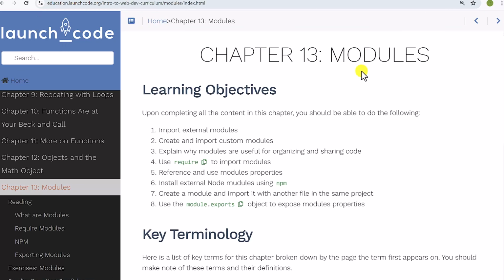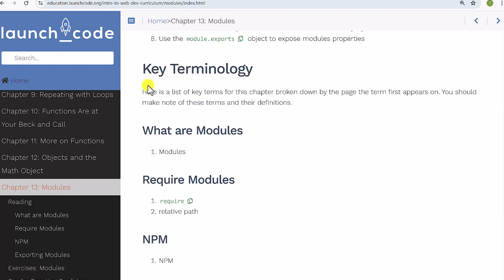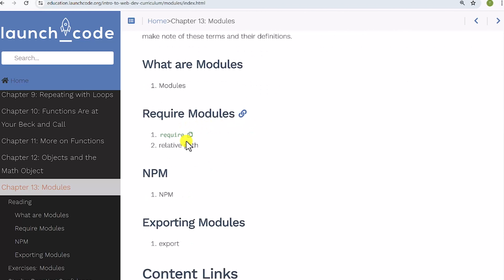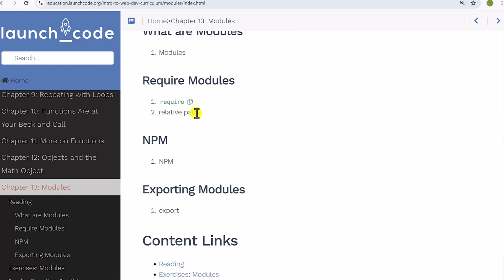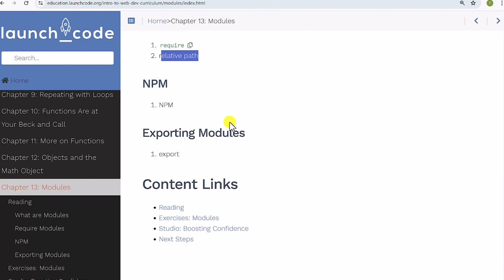Chapter 13 Modules Intro